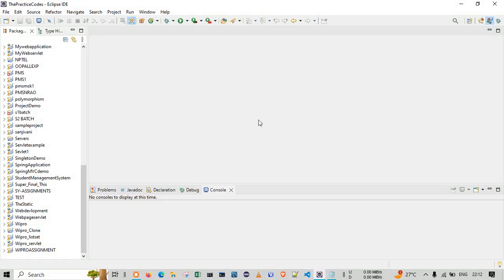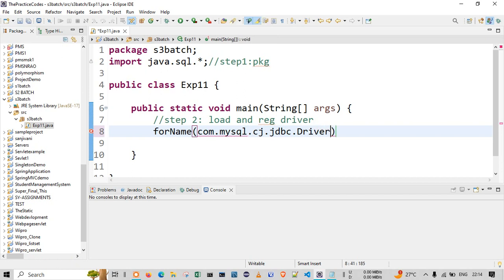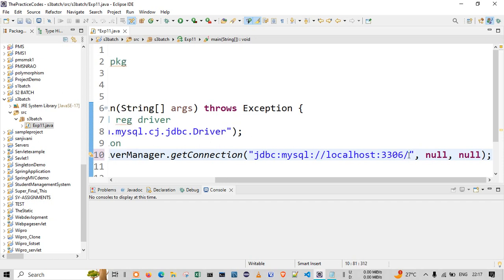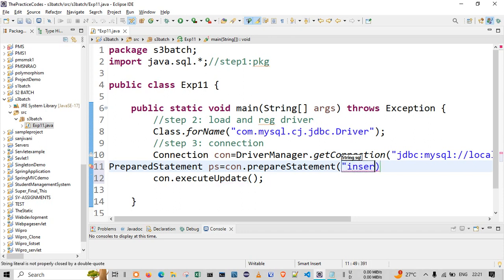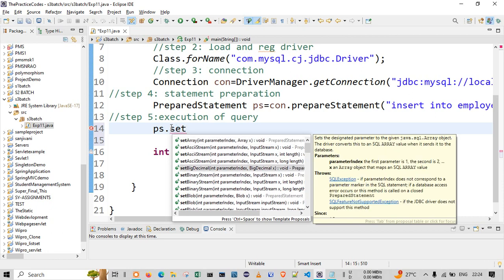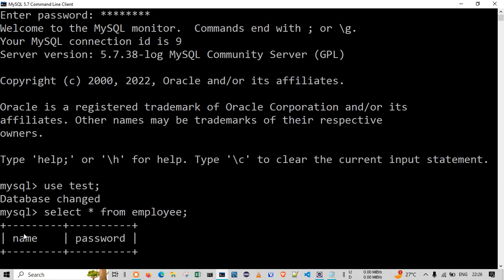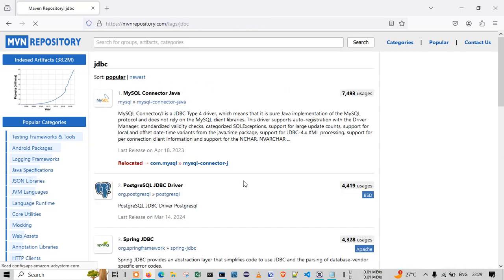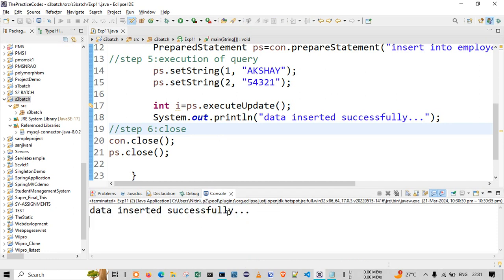video-4:JDBC implementation using JAVA